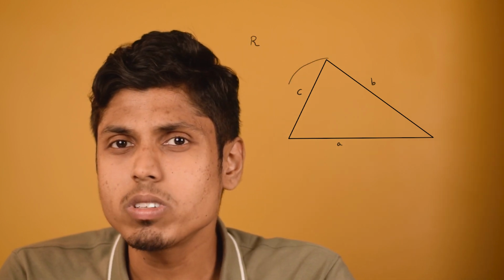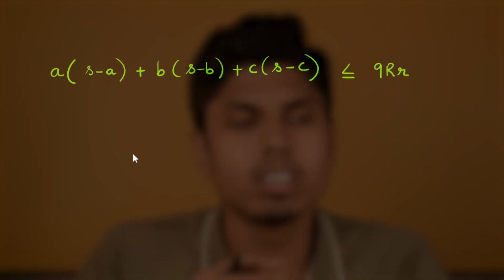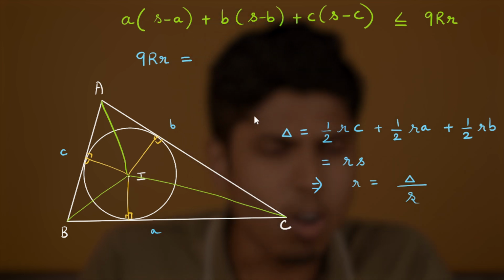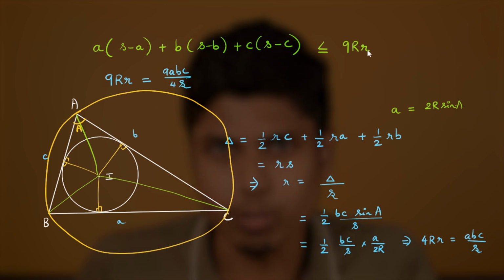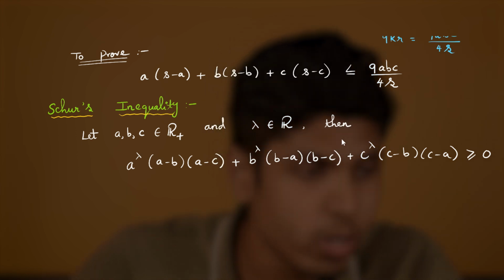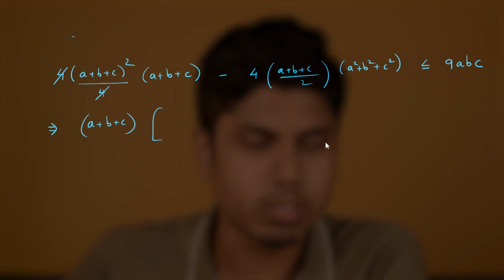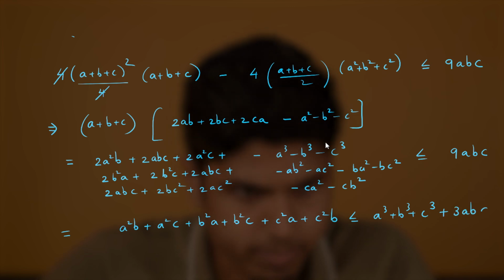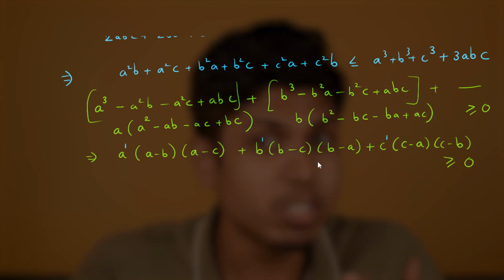Problem solving through Geometric Inequality | Bottema | SuMON Math | Raghunath J V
In this video, Raghunath explains Geometric Inequality through a problem solving from book of Bottema.